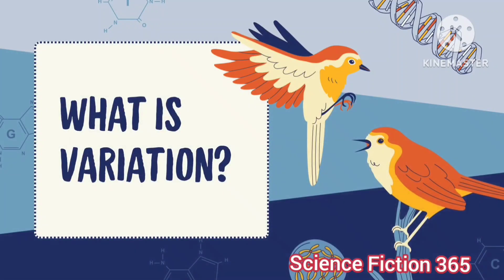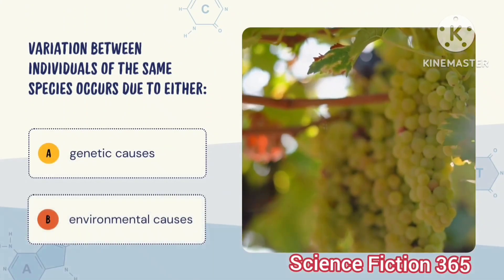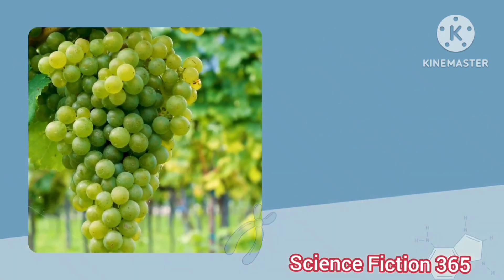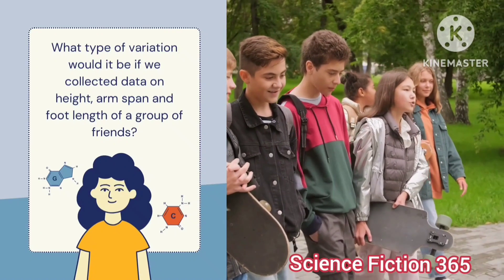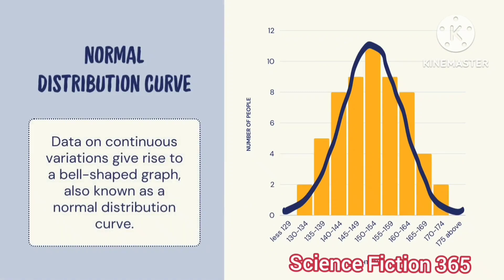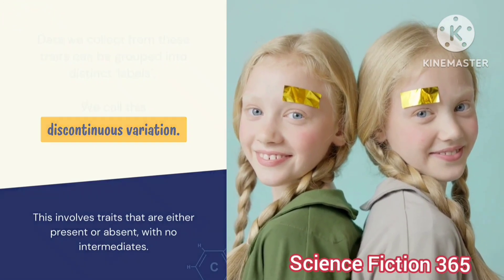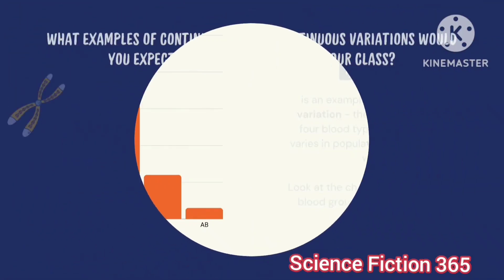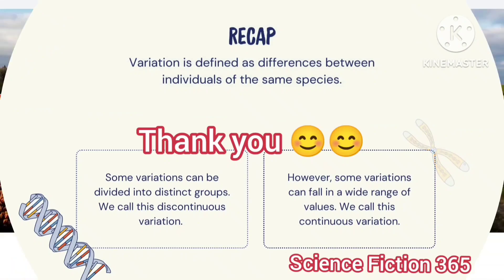Variation| Continuous Variation and Discontinuous Variation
VIDEOLINK

Dear students in this video presentation,
We will be looking at:

🧬  What variation is?
🧬What differences and similarities do you observe between yourself and the person next to you?
🧬 How organisms from the same species differ
🧬What is continuous variation. What is discontinuous variation? What are examples of continuous variation and discontinuous variation? What is the difference in characteristics of continuous variation and discontinuous variation?

Variation is the differences between members of the same species.

Humans are all members of the species Homo sapiens, but our characteristics still vary.

Variation is the differences in the characteristics of individuals in a population. It can be due to genetics, the environment, or both.

 Examples of human variations controlled only by genes include eye color and blood
group. If you have blood group A it is because you have the alleles for this characteristic. Genetic variation is something that you were born with, and nothing can change it. Some variation is due to the environment, or lifestyle of the organisms.
Examples in humans are hair
length, your accent, as this is linked to where you live and if you have any piercings, tattoos, or scars. These are characteristics that you acquire throughout your
life.

Follow these:☺️☺️

Thank you for your support and welcome to the family if you’re new :)💝